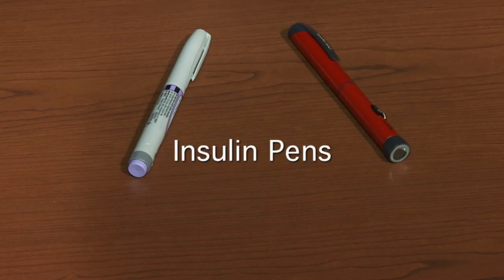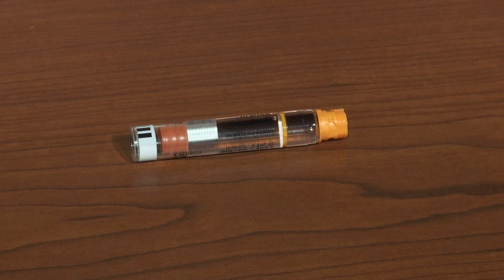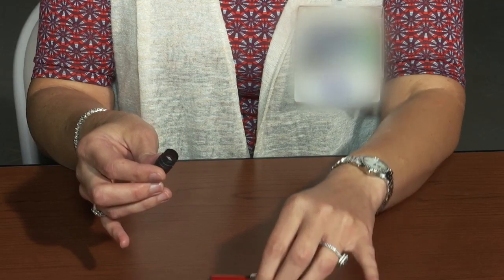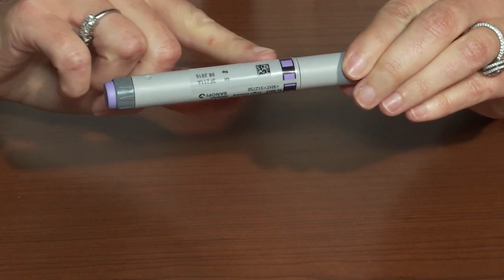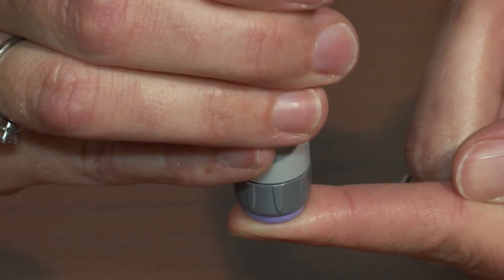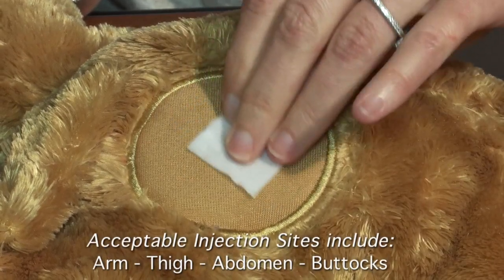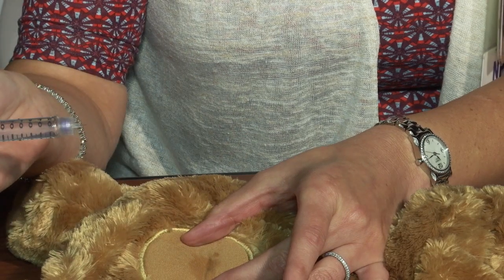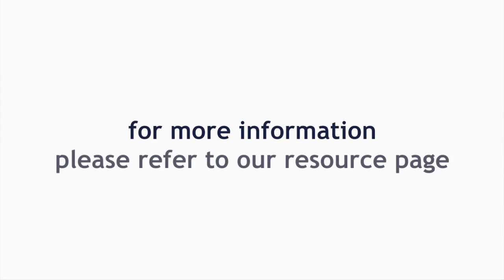Joslin Diabetes Center - Insulin Pen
A training video to show pediatric patients and their caregivers how to prepare and use a reusable insulin pen device, as well as how to use a pre-filled or disposable pen to inject insulin.